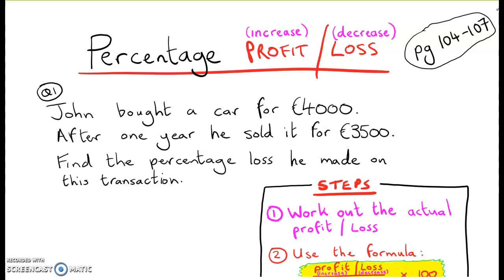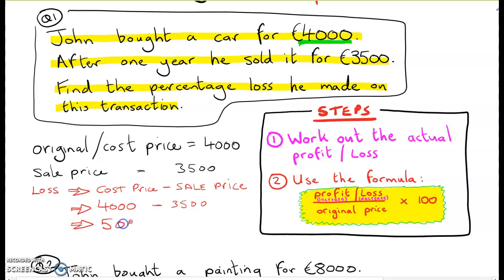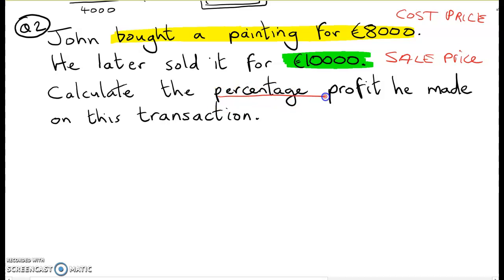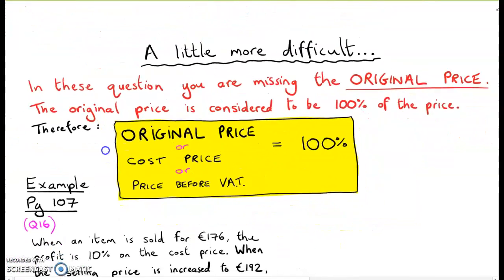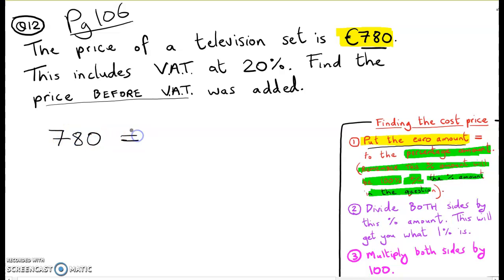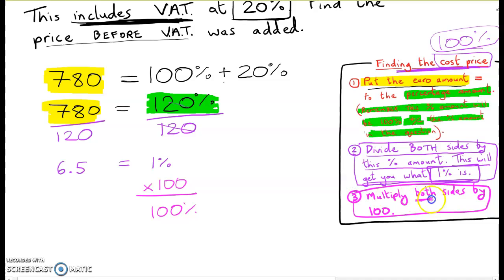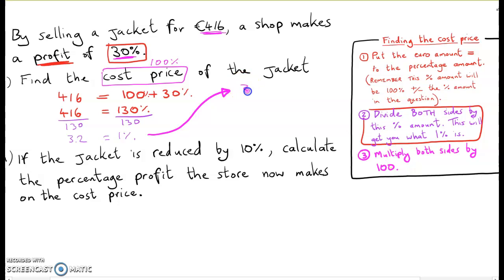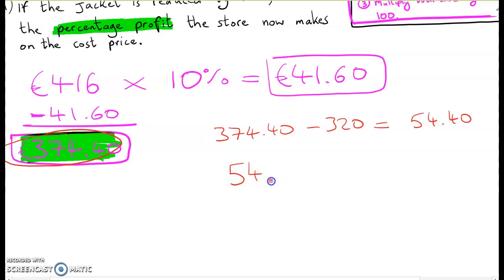Percentage profit & loss, price before VAT